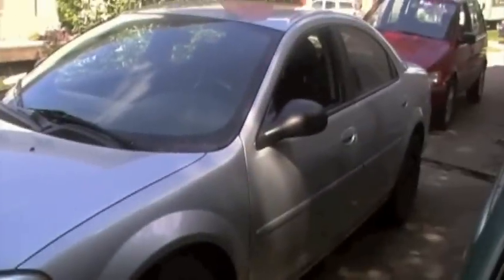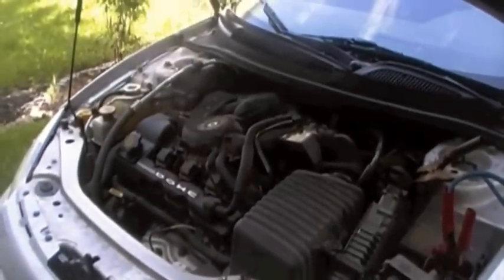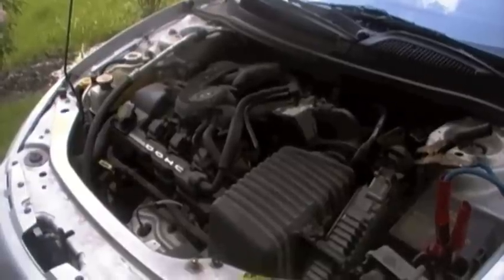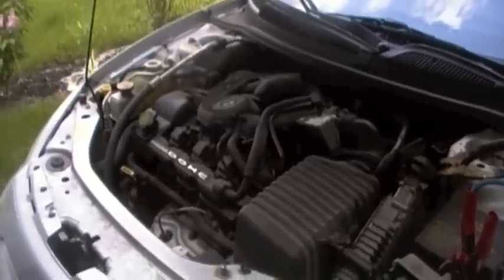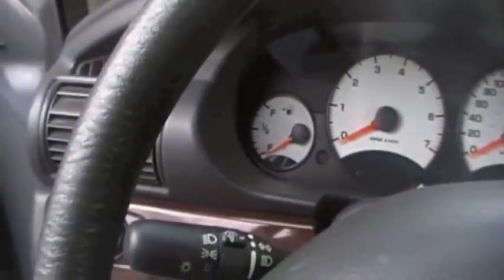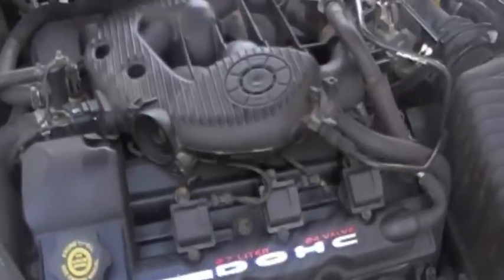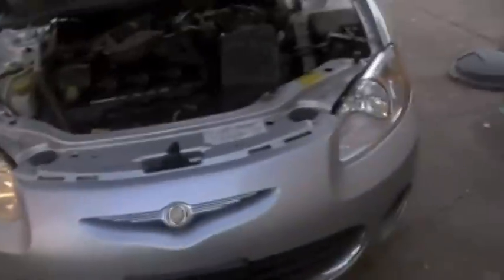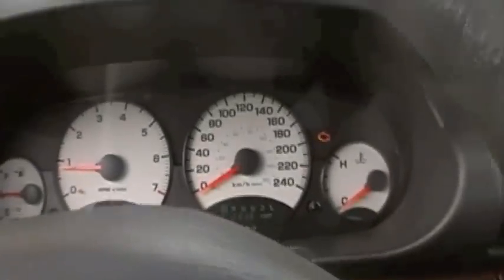Rebuilding a Chrysler 2.7 Engine 02 Chrysler Sebring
Total Strip down and build of a well known boat anchor that goes in chrysler vehicles made to run for another 130,000kms before self destructing once again.